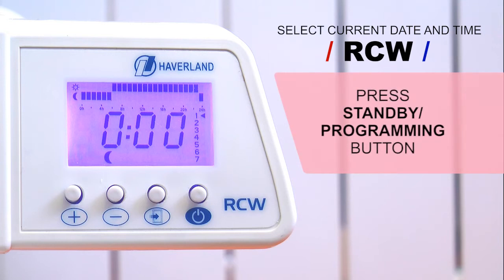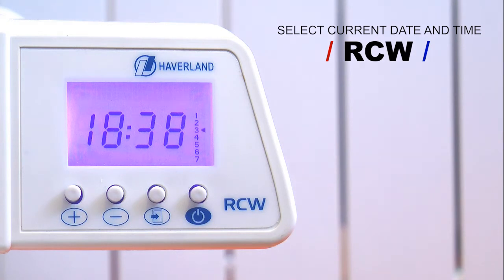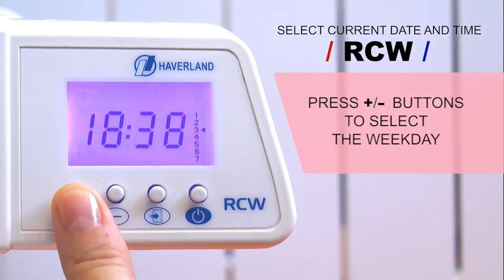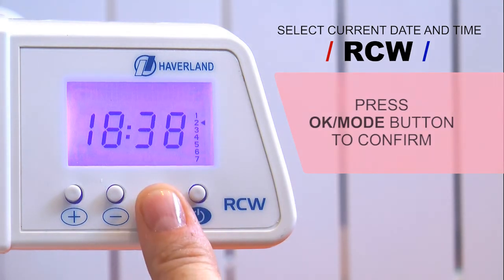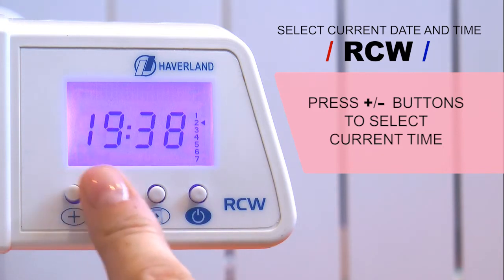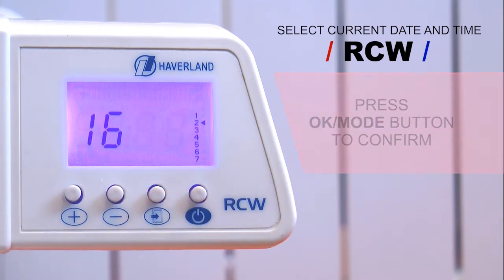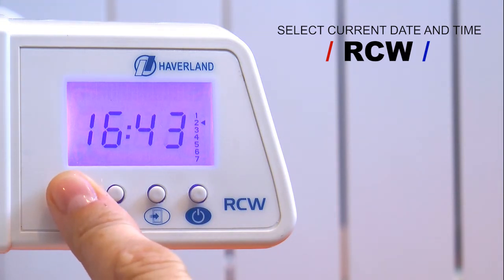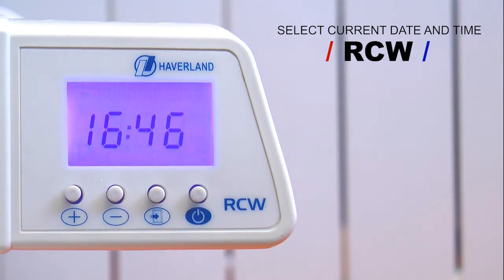RCW programming in English